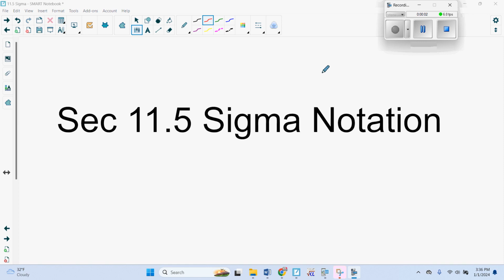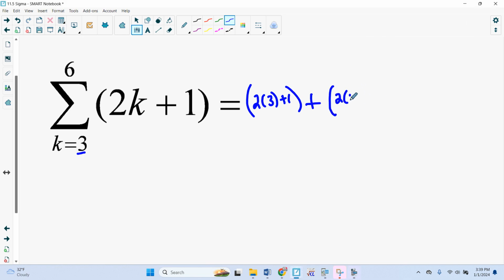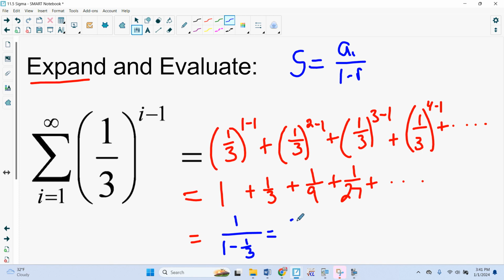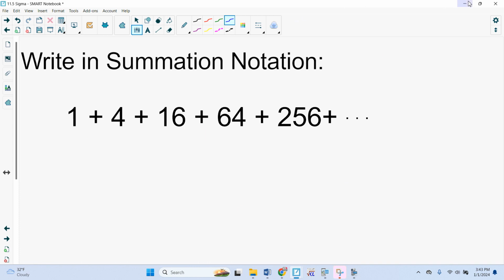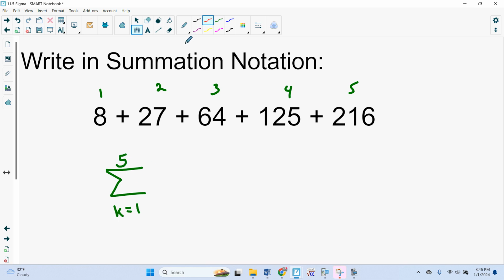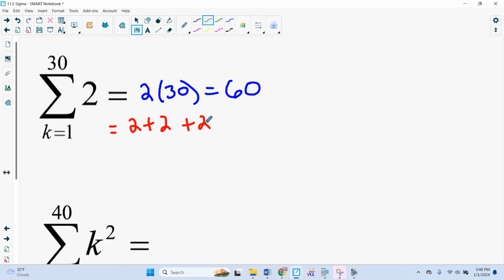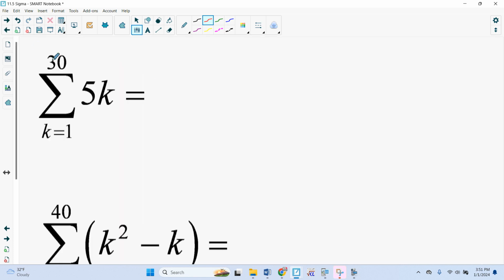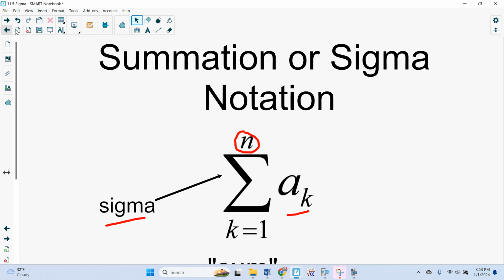Sec 11.5 Sigma Notation